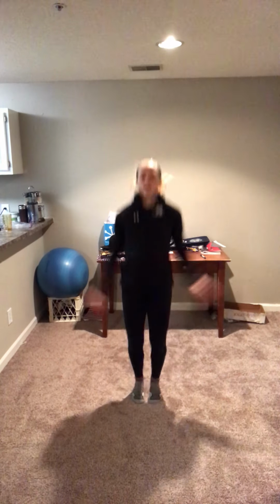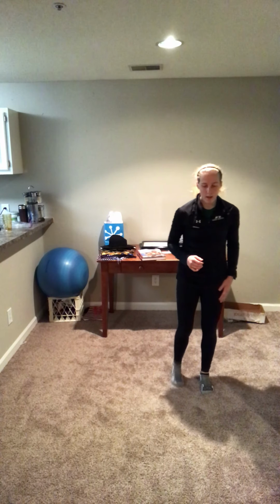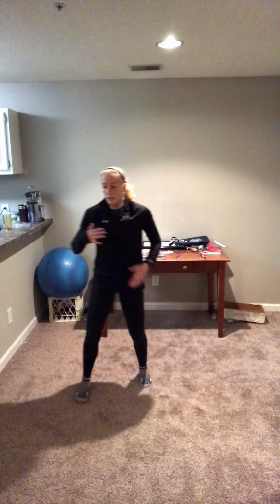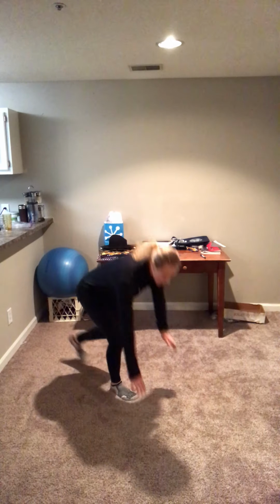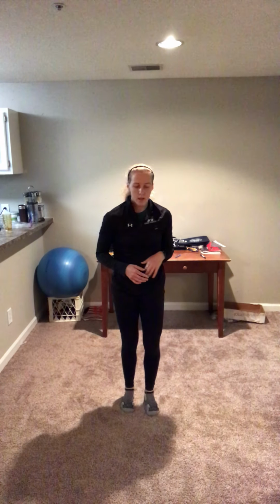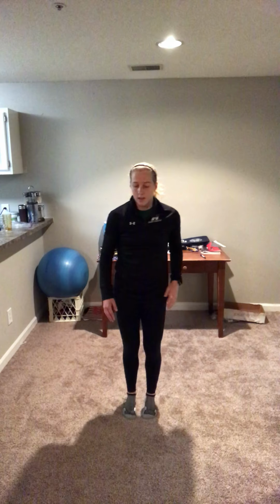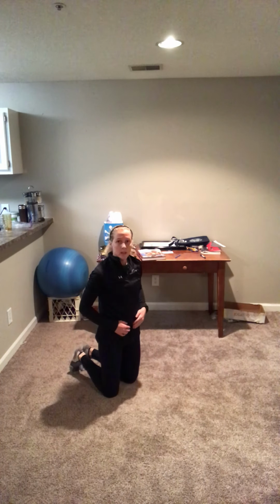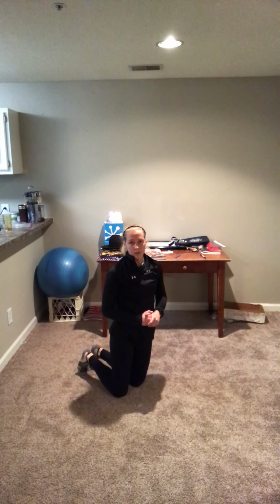How to work your whole body in a single workout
Time to get the full body experience! This week, Lauren shows us how to do a full body workout that incorporates both strength and cardio all into one circuit based exercise.